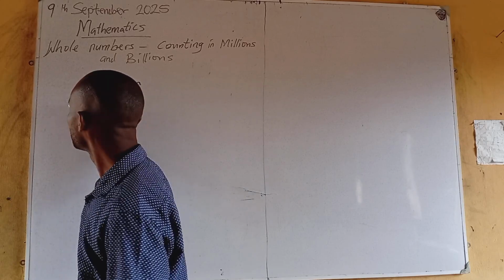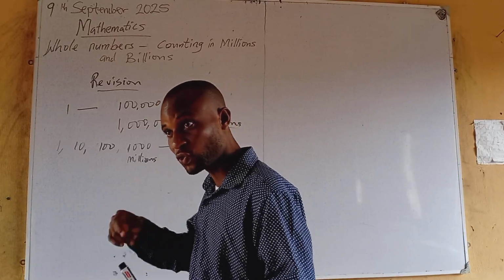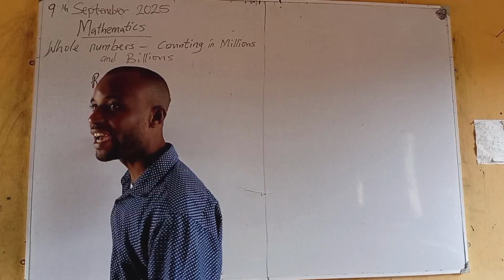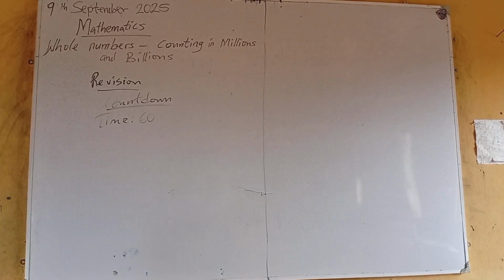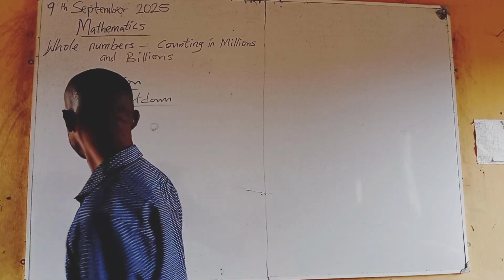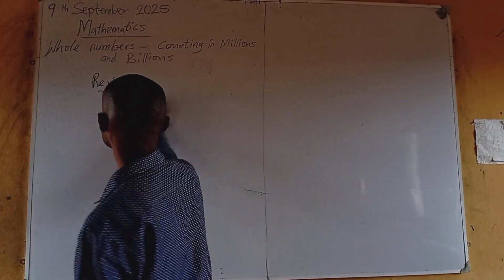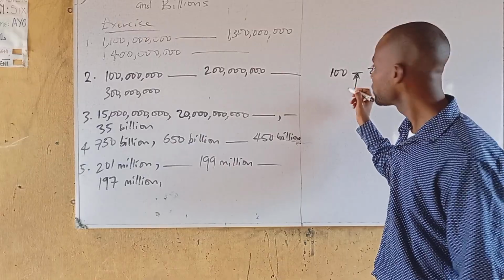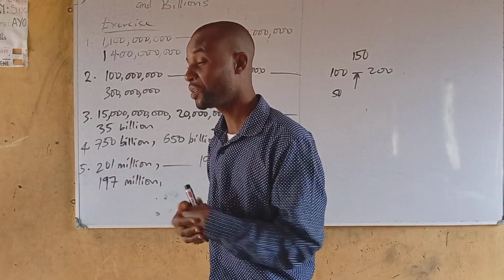Counting in Millions and Billions Basic 6 maths Lesson with Exercise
Quick lesson and exercise for basic 6 pupils on understanding large numbers.